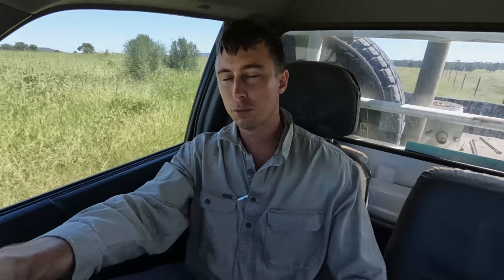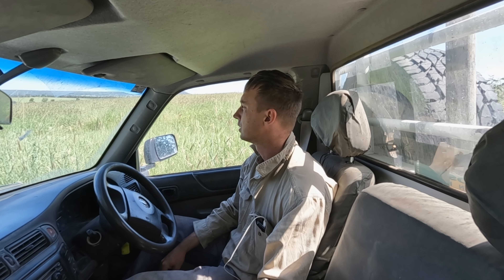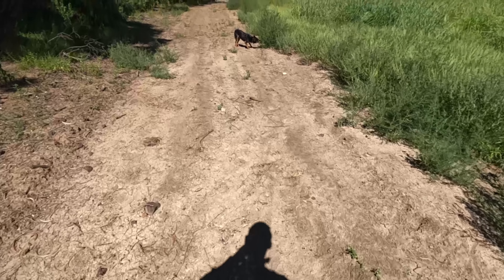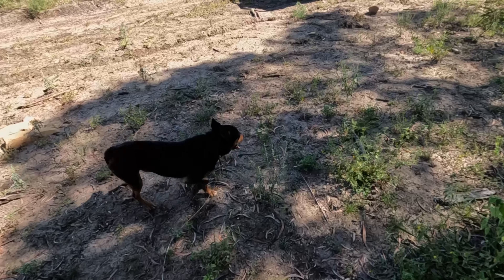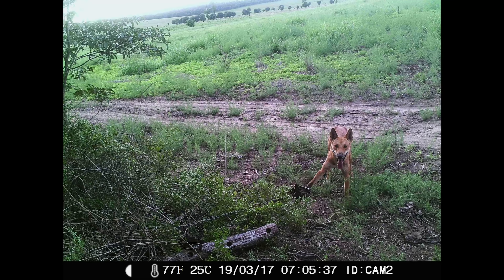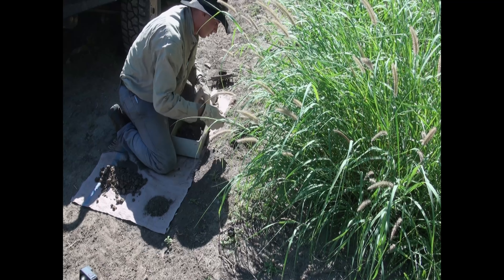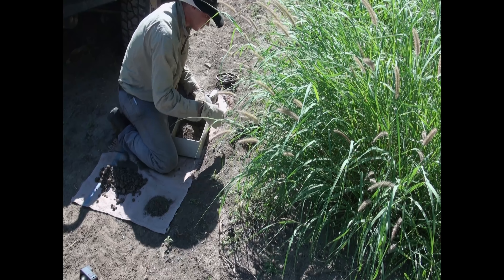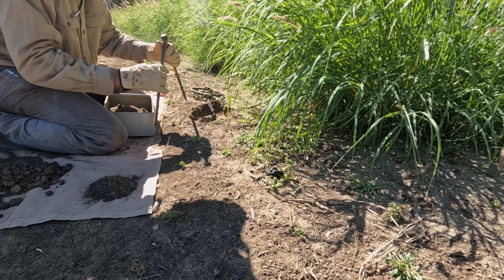Setting Dog Traps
I haven't been able to sight that dog/dogs that have been travelling through the area so I'm trying a few traps to see if I can get them that way. In this video I am showing you how I go about setting dog traps and what has worked for me in the past. Hope you can get something out of it and enjoy the video. And I hope I can get a dog soon. Just have to be patient.